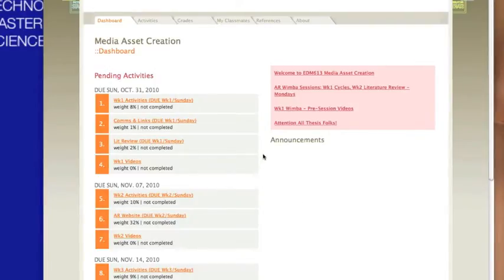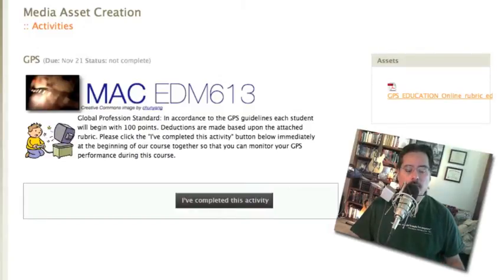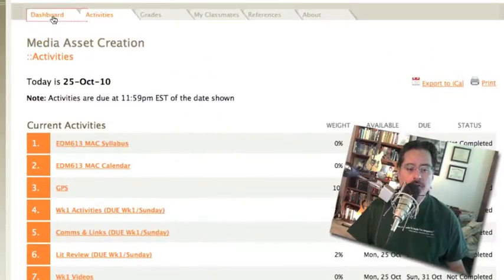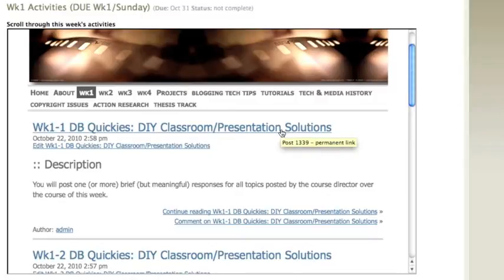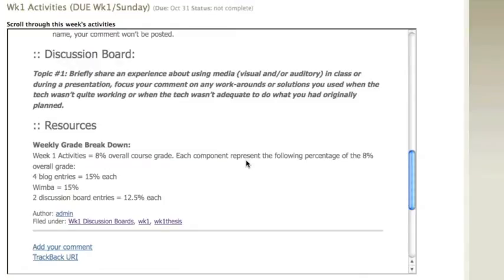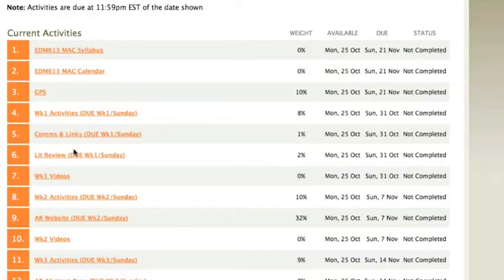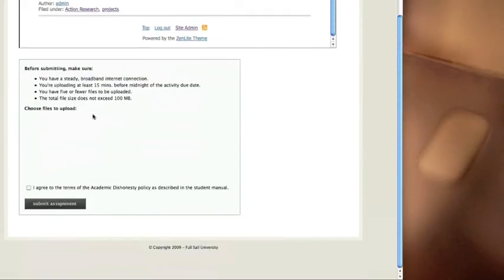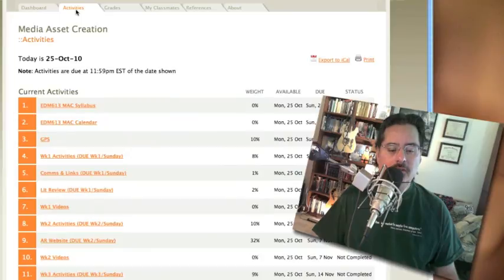Media Asset Creation - FSO Walk Thru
Please review this video before our first Wimba session together...